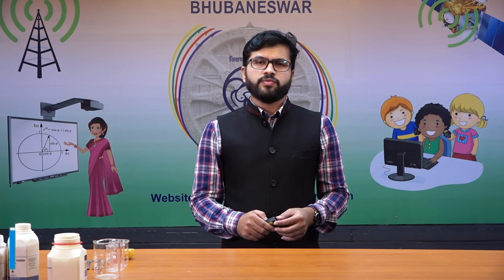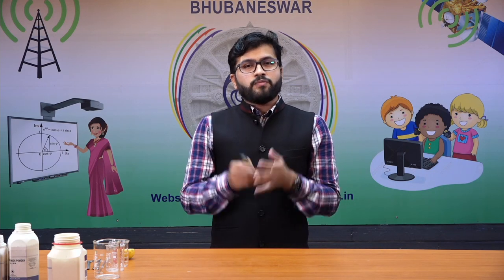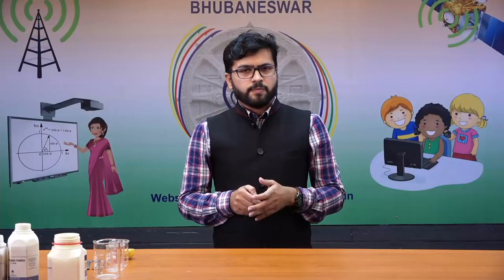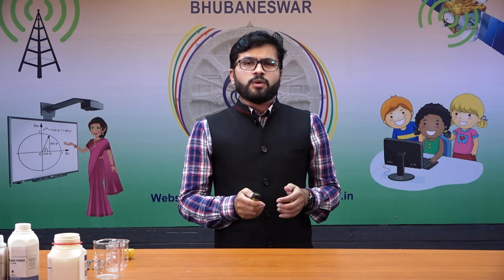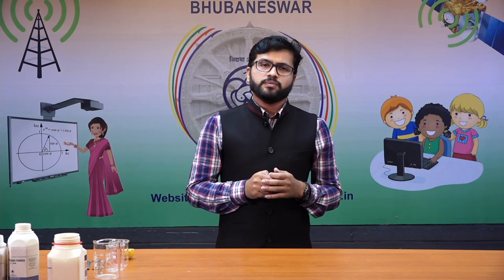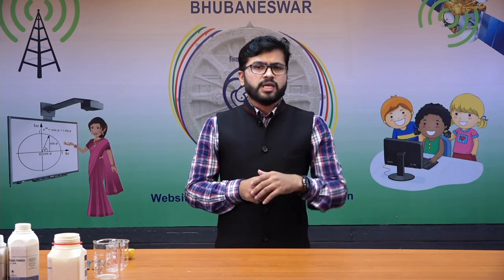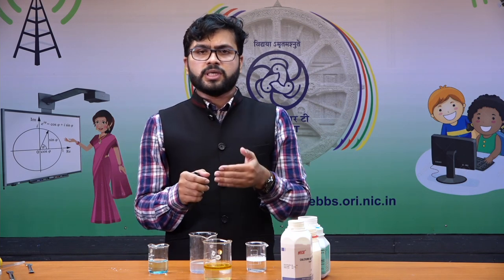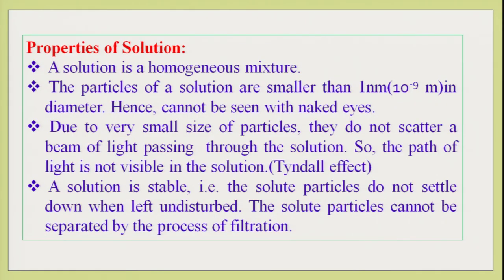Class 9 Chapter 2: Is Matter around us pure? Part - I